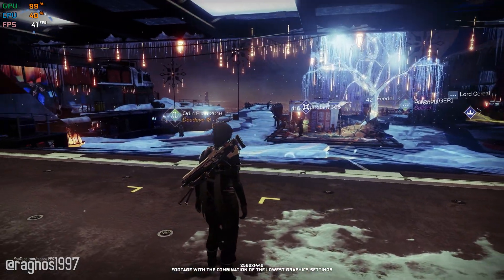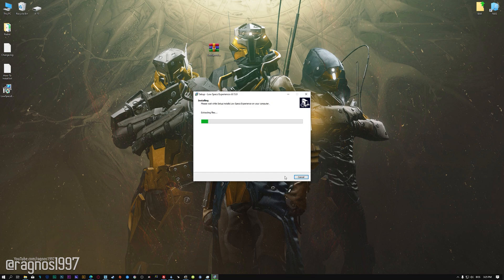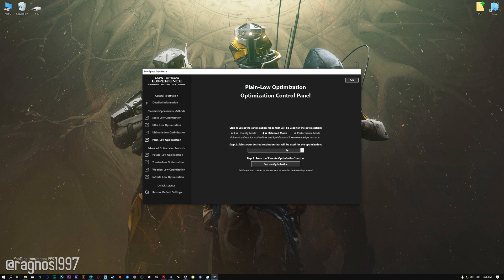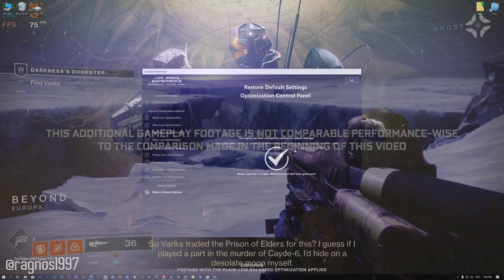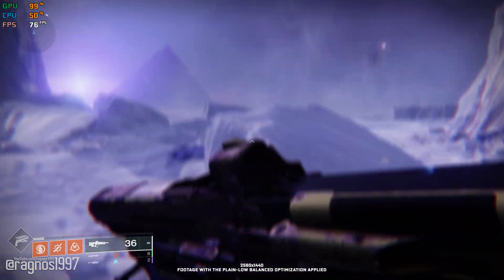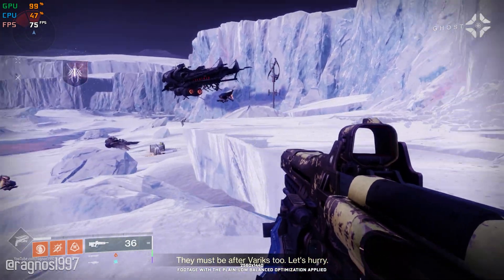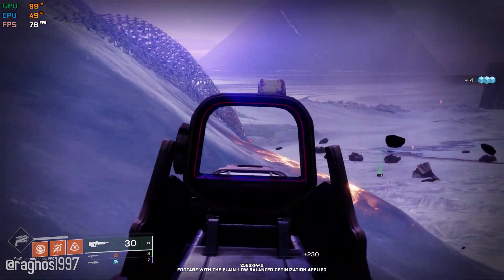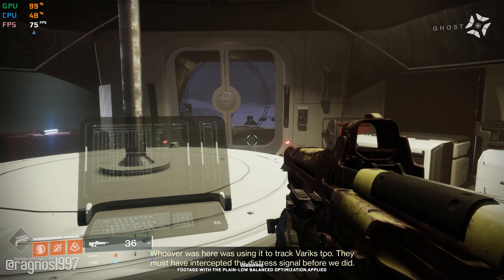Destiny 2 | How to Get Maximum FPS Boost and Fix Lag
This Maximum FPS Boost guide for Destiny 2 shows you how to increase and maximize frame rates, fix lag, reduce stutters, and improve overall performance using the Maximum Performance presets in Low Specs Experience.

⏱️ Timestamps

00:00 Before vs After Optimization
00:40 Optimization Guide
02:10 Additional Gameplay Footage